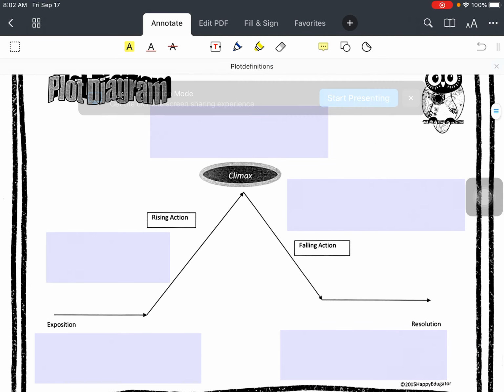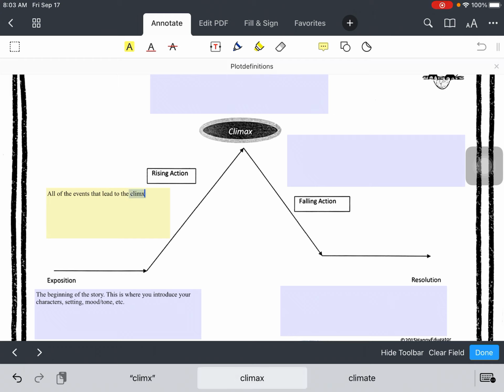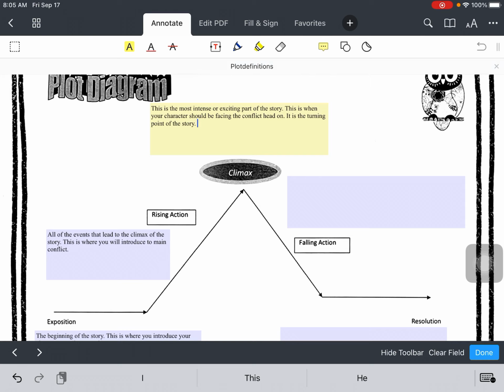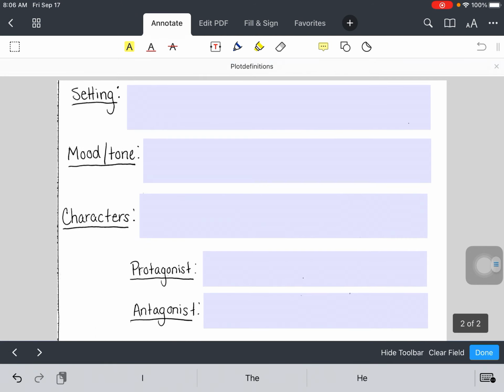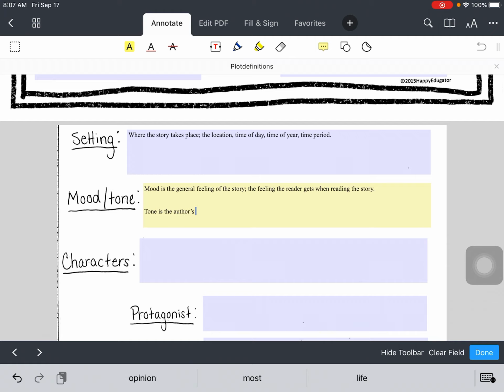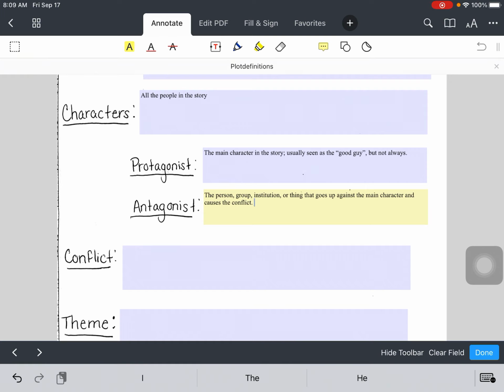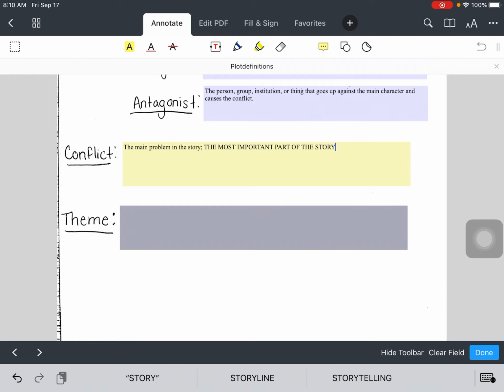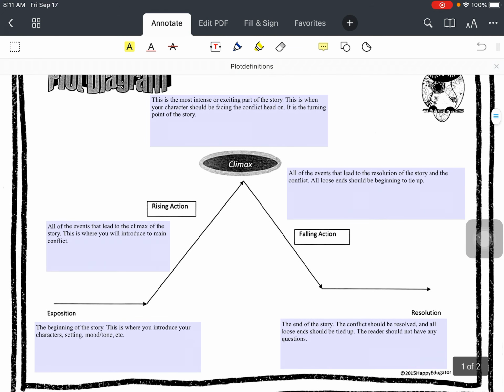Plot Diagram Definition Notes